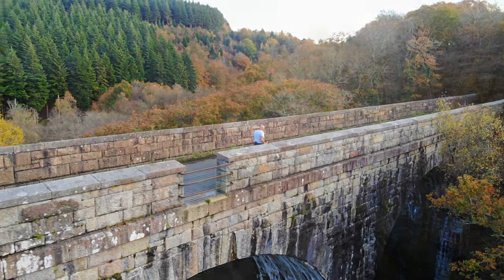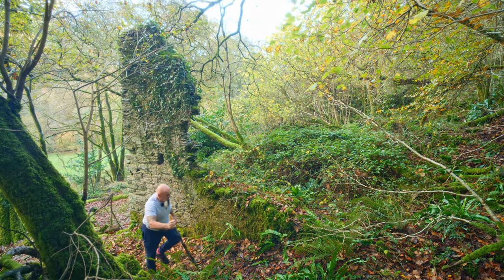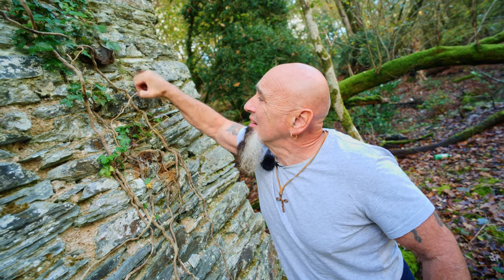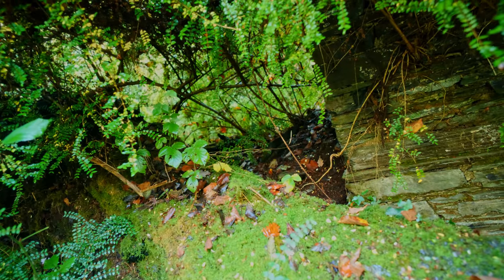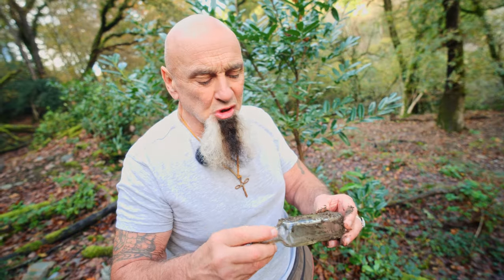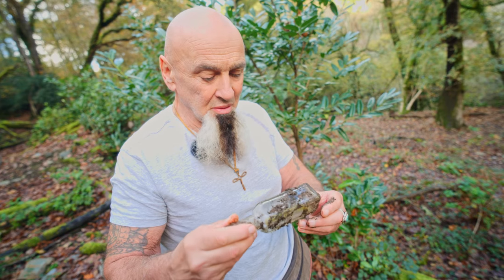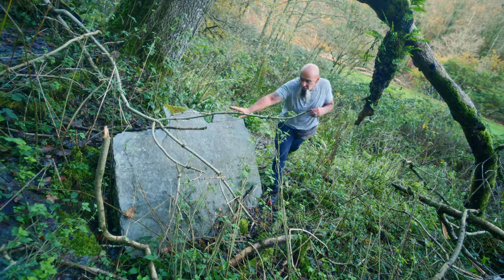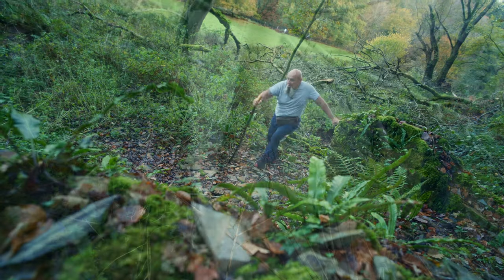Riverford : The Lost Village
Steve investigates the remains of the little known hamlet of Riverford.